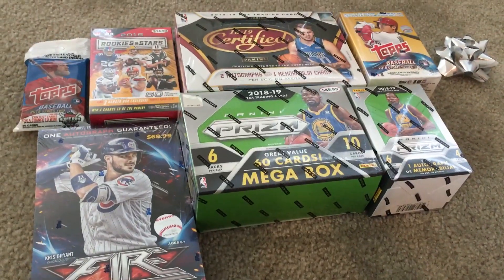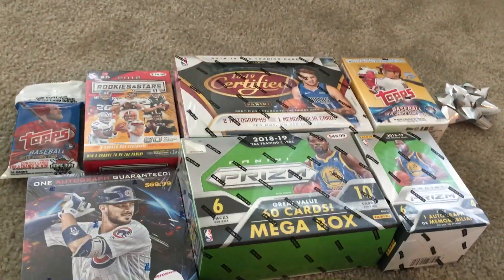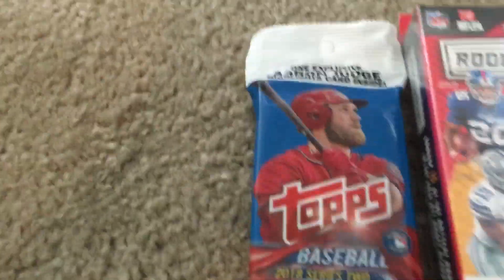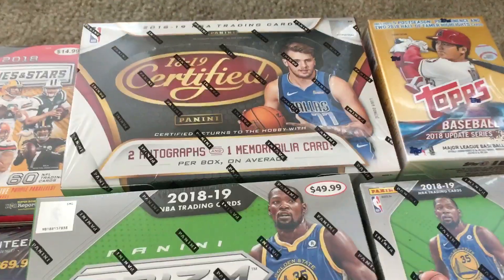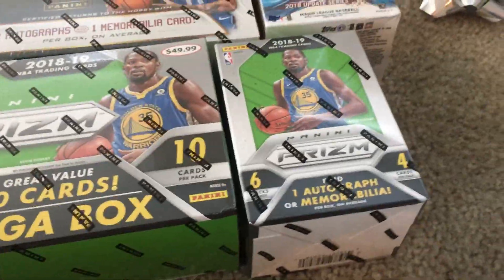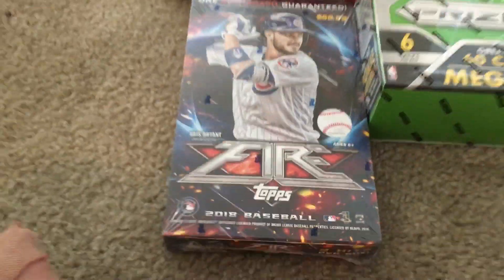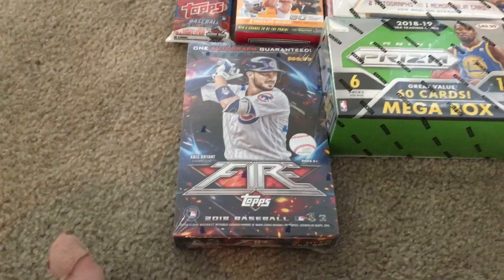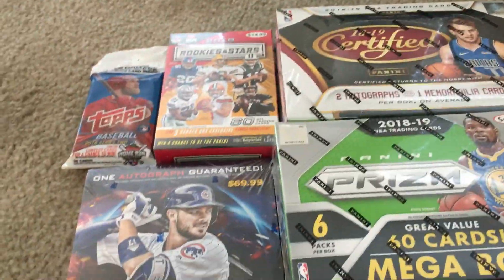Boxes I Got For Christmas